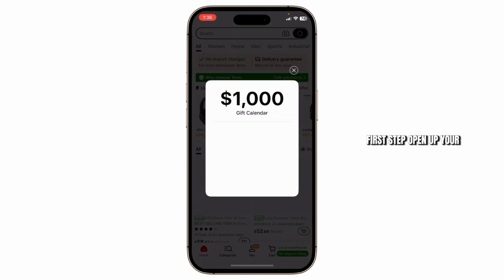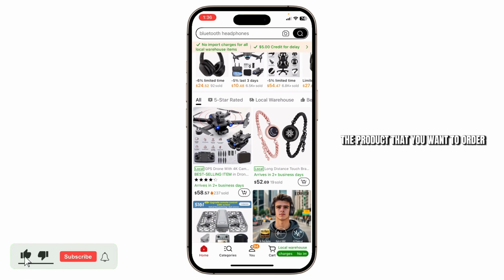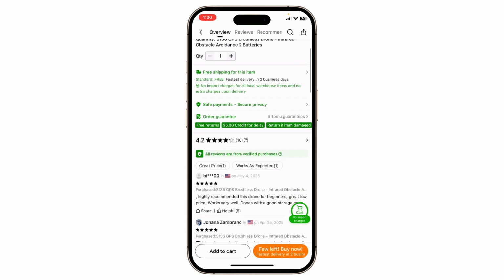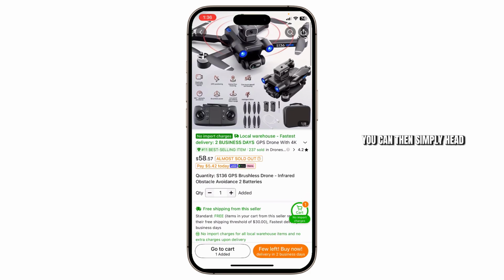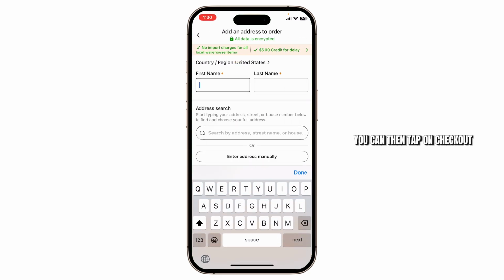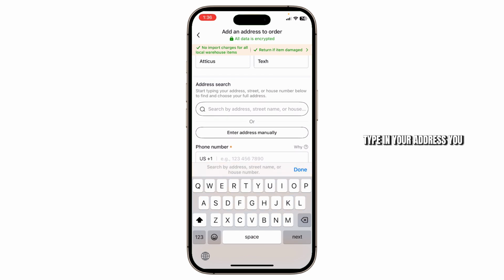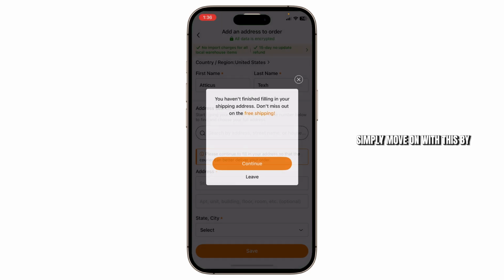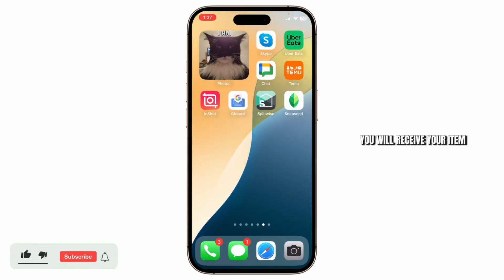How To Order Items On TEMU (FULL GUIDE)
New to TEMU and not sure how to place your first order? 🛒📦 This full 2025 step-by-step guide will show you exactly how to order items on TEMU — from browsing to checkout — so you can shop with confidence and score amazing deals!

What You’ll Learn in This Video:
✅ How to search and browse products on TEMU
✅ How to enter shipping info and choose payment methods
✅ Tips to ensure safe and smooth ordering on TEMU

Whether you're ordering clothes, electronics, or home essentials, this beginner-friendly tutorial will help you navigate TEMU like a pro.

📌 Chapters:
⏱ 0:00 - Introduction
⏱ 0:10 - How To Order Items On TEMU